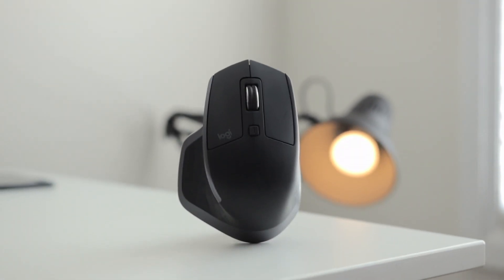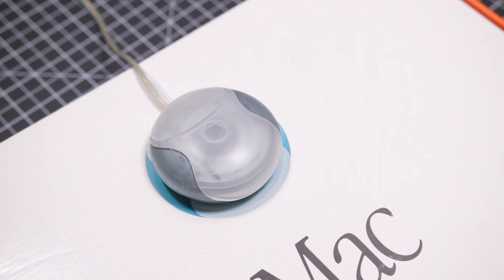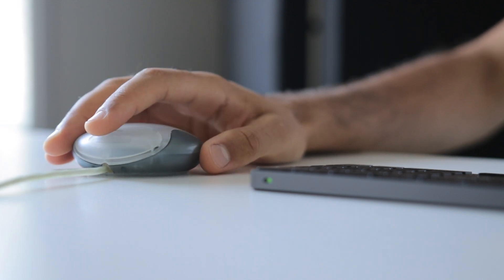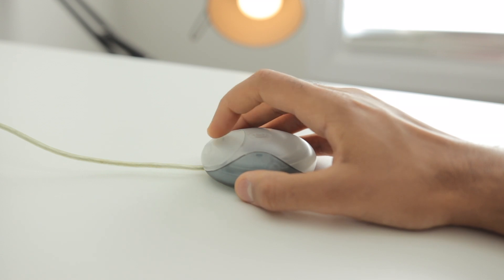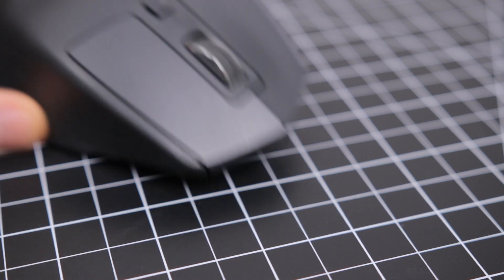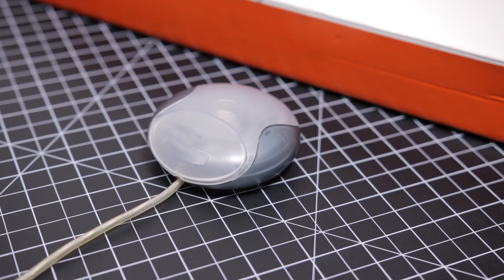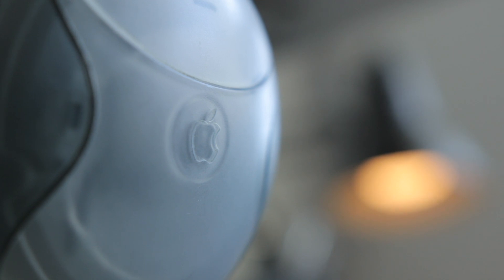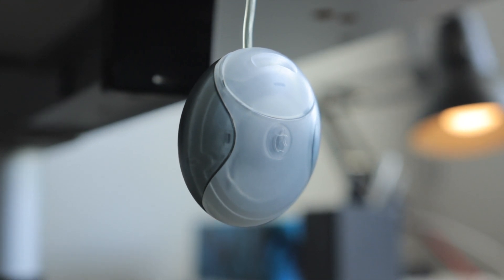BEST Mouse vs WORST Apple Mouse Ever?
The MX Master 2S versus an Apple Mouse from 1998, most commonly known as the "hockey puck mouse". Basically the best mouse I've ever used, versus the worst mouse I've ever used.

Apple Puck Mouse
Logitech MX Master 2S Mouse: